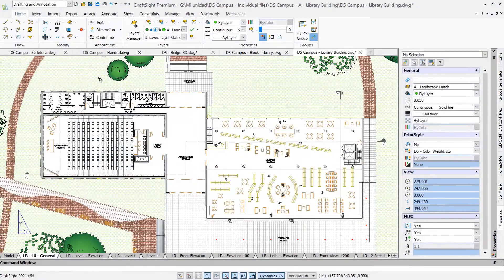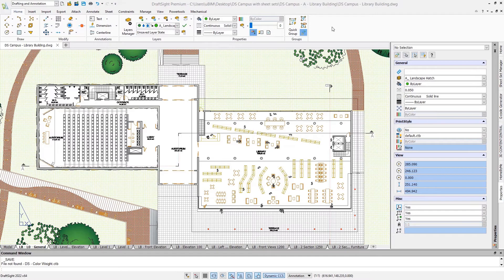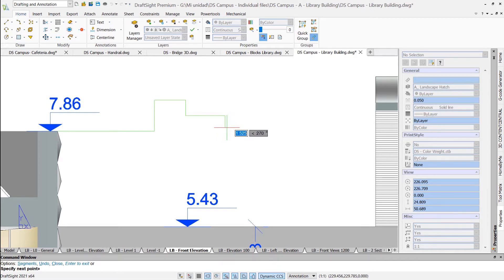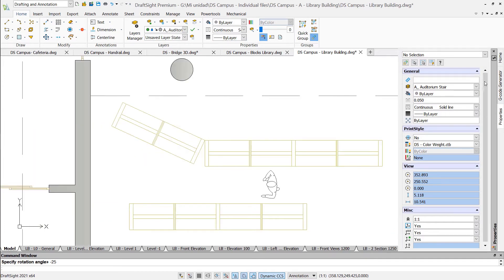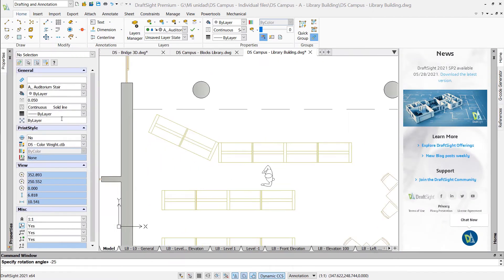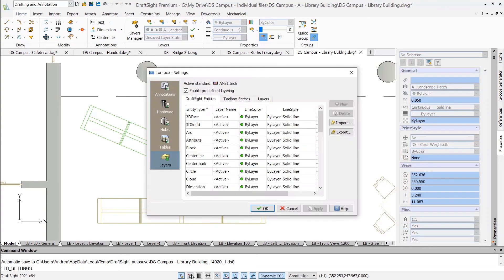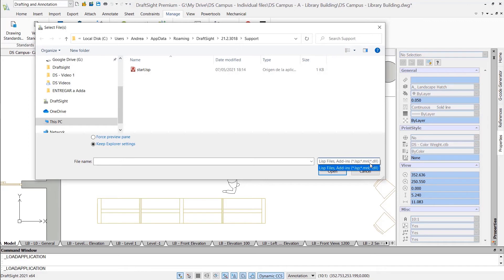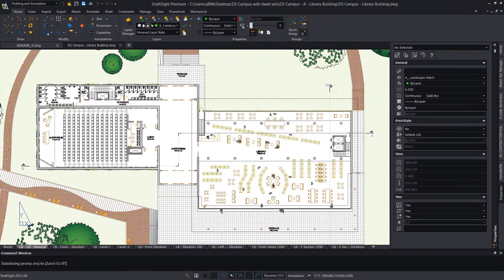Switching to DraftSight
Switching to DraftSight is easy, with a familiar and customizable interface. DraftSight also recognizes the commands you already know, making it easy to get started.